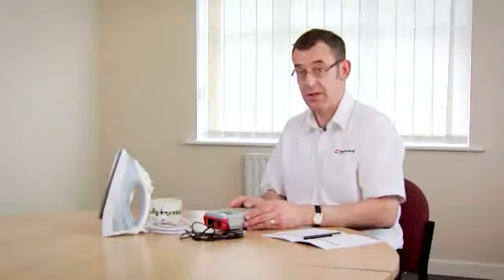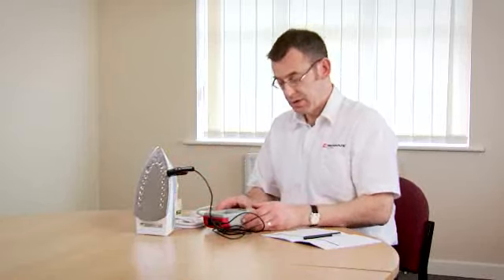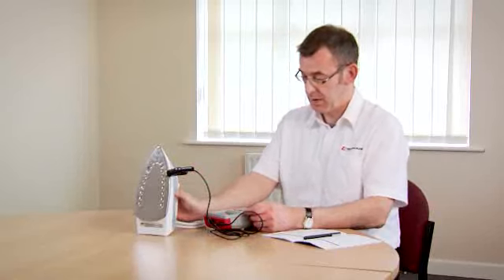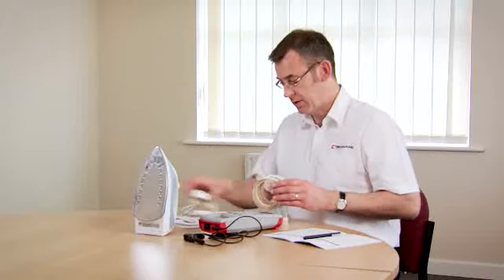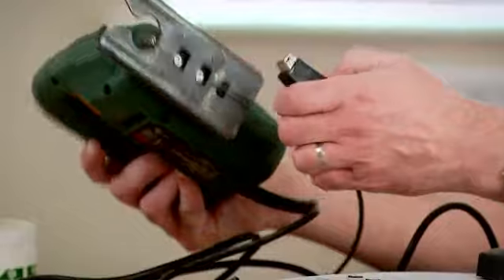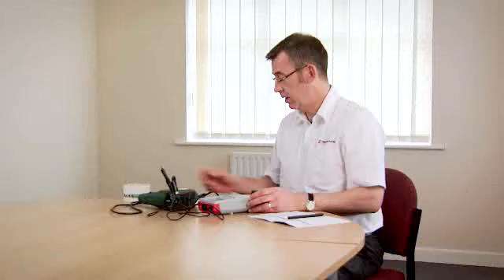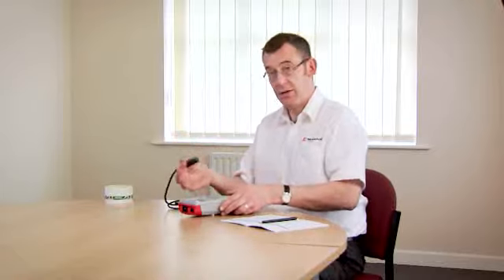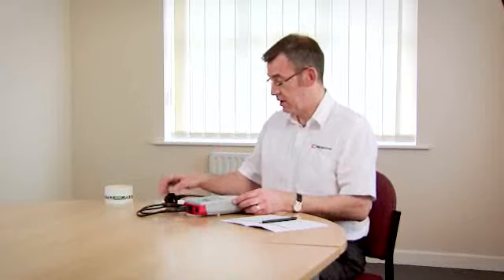PAT Testing - Prime Test 100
PAT tester training from Seaward - PrimeTest 50